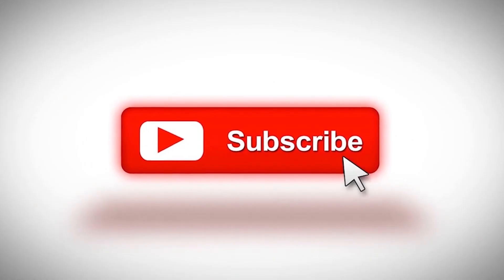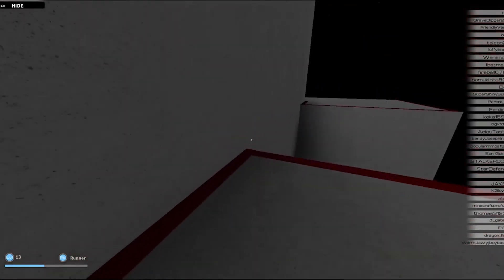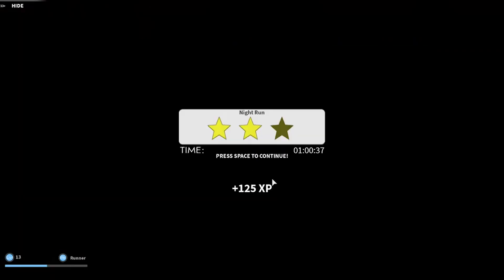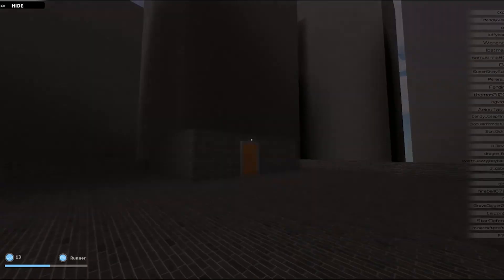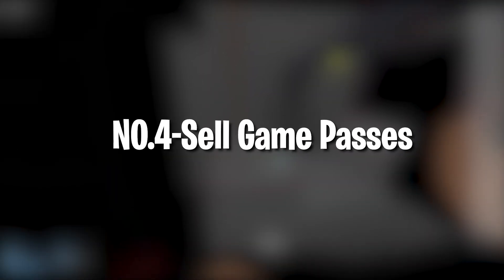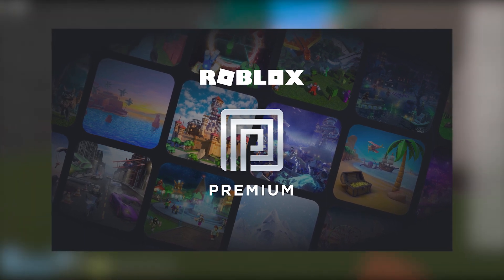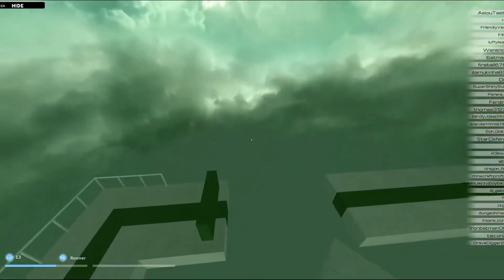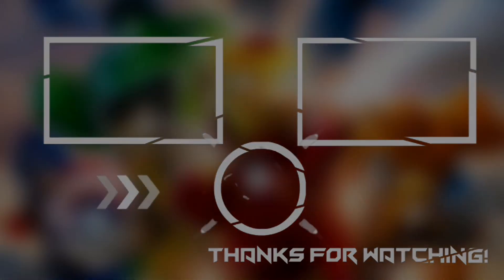FAST Methods To Get FREE ROBUX In 2020 (Roblox)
Here Are Some Legit FAST Methods To Get FREE ROBUX In 2020!

Watch the video all the way until the end and tell me what methods  were your favorite, ones that you've tried, or some you want to try out!